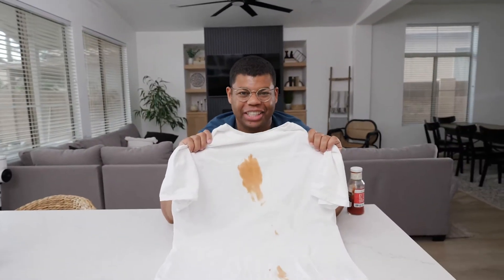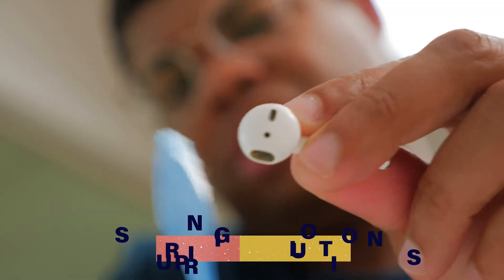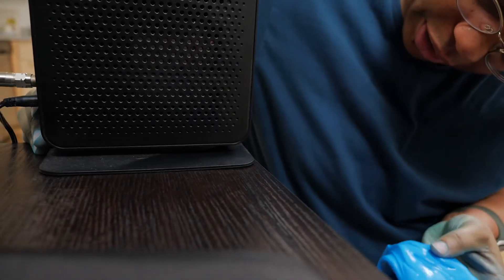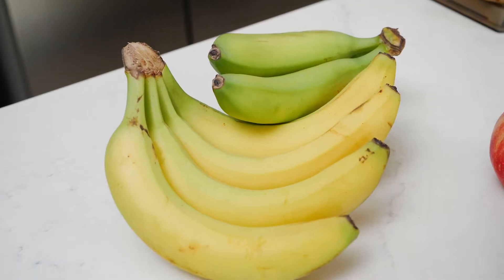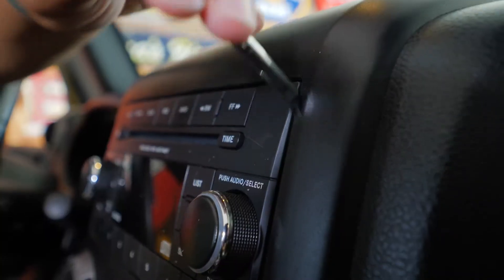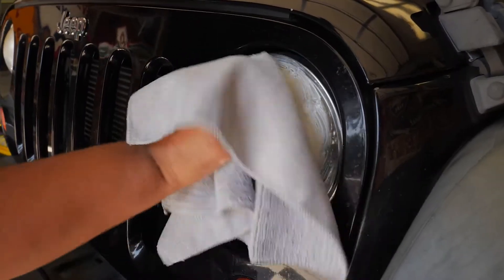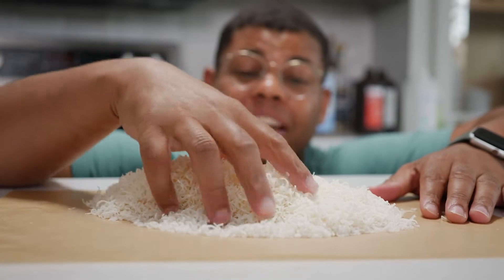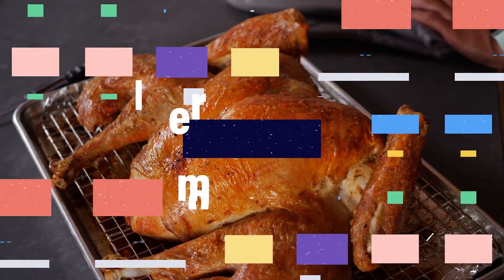Common Problems, Surprising Solutions | Problem Solved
You've got problems, we've got solutions.